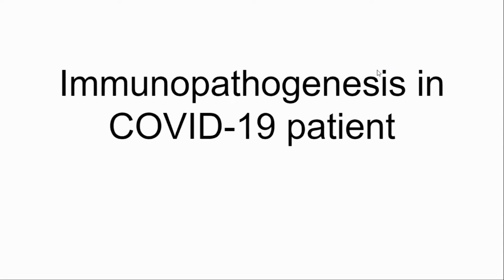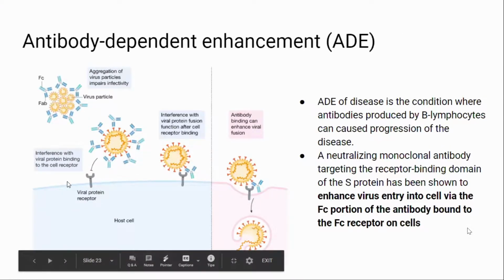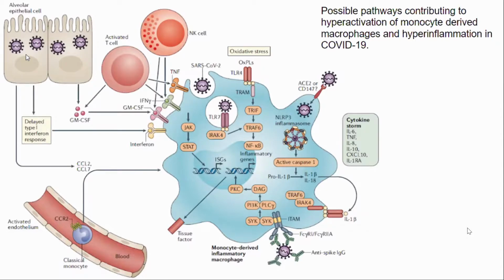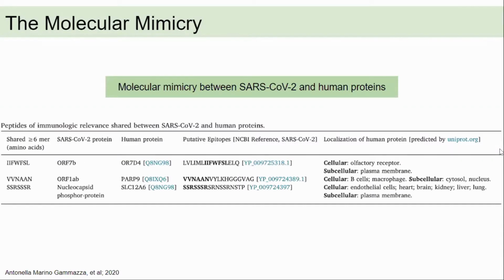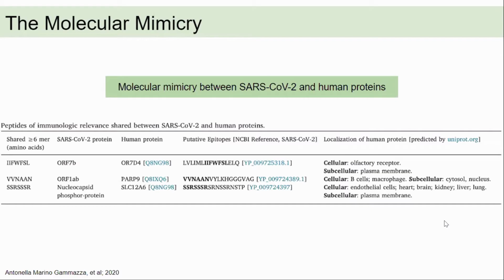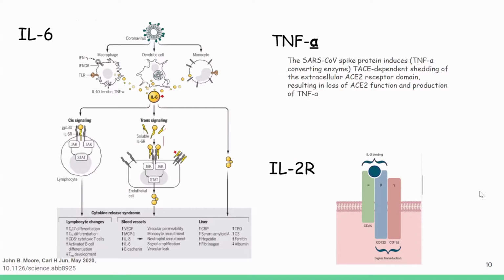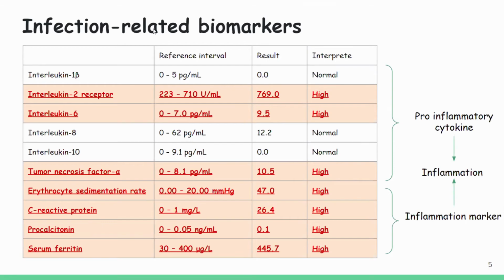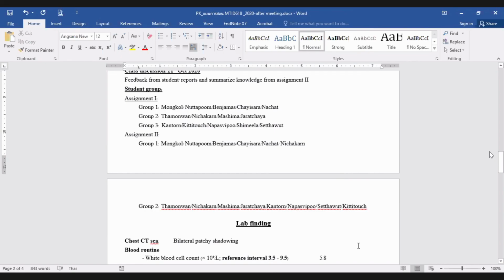MTID618 Case Study 3 (COVID-19 and SLE) 30 Sep 2020